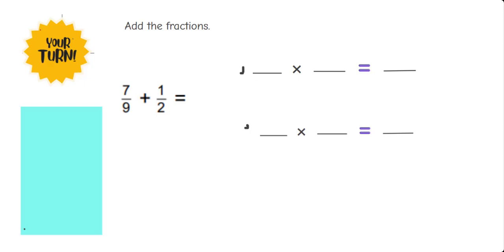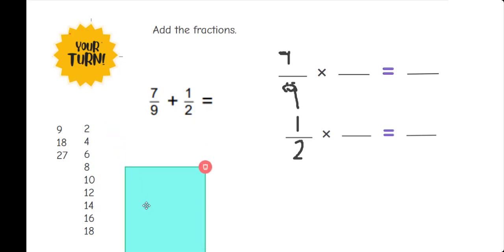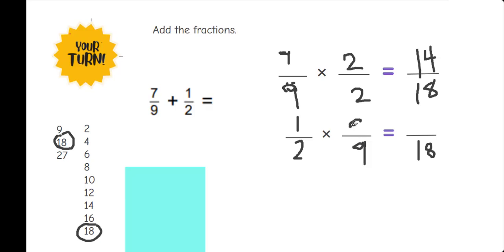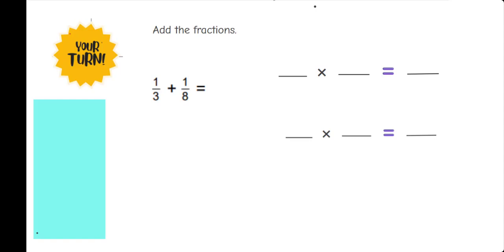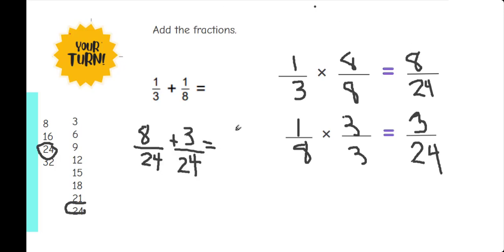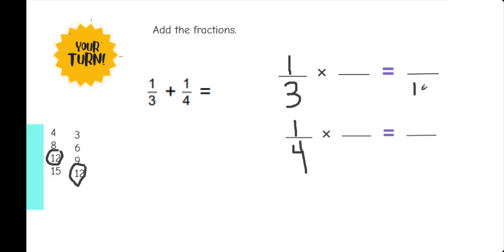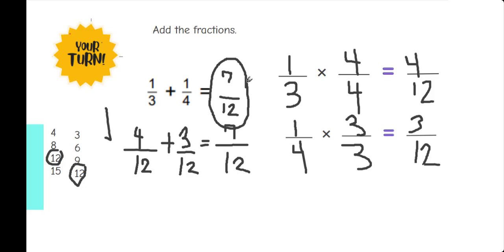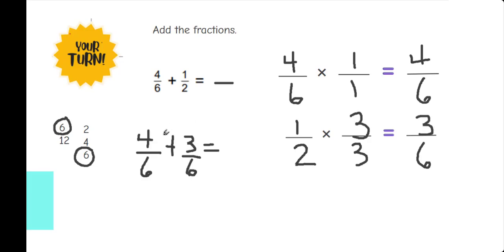Practice Adding Fractions with Unlike Denominators | Math Plus | YOUR TURN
In this video you get to practice how to add fractions with unlike denominators!  WOO HOO!  Watch the lesson video first - the link is below - so you know exactly what to do.  After that come back to this video and practice.  Then you can print off the worksheets below and practice until you understand 100%!

FRACTIONS:
50 days of Fractions